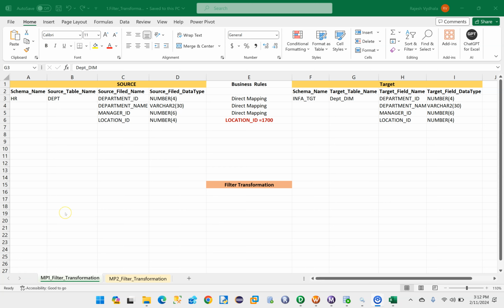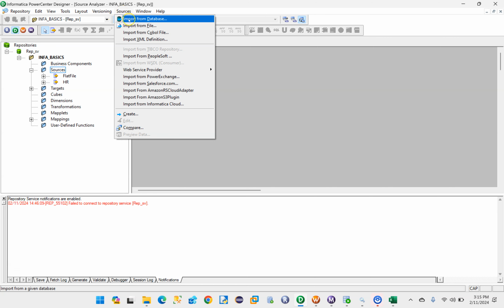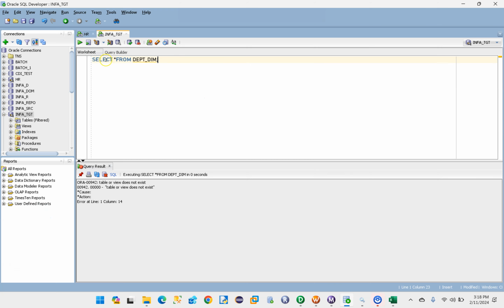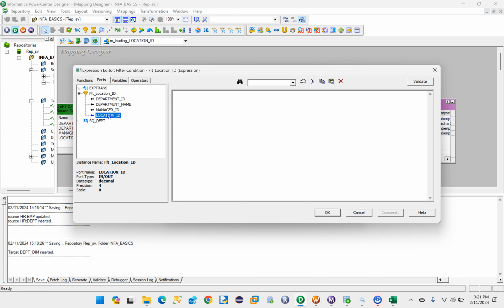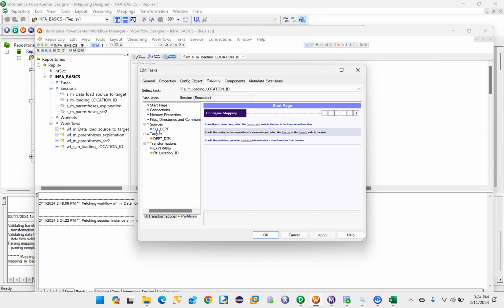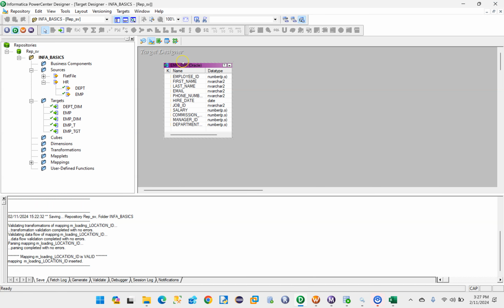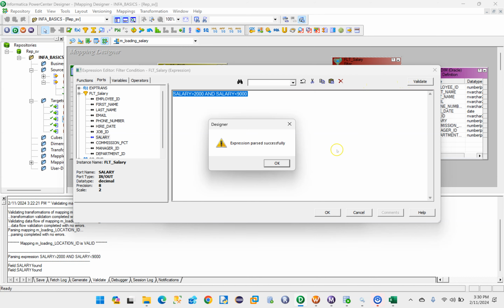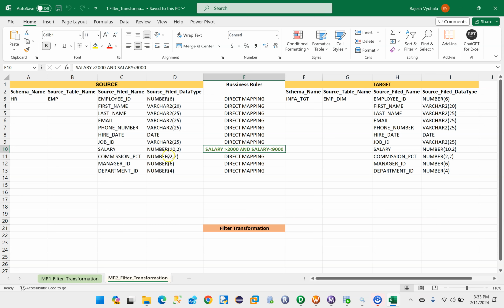Filter Transformation in informatica || Mapping Implementation